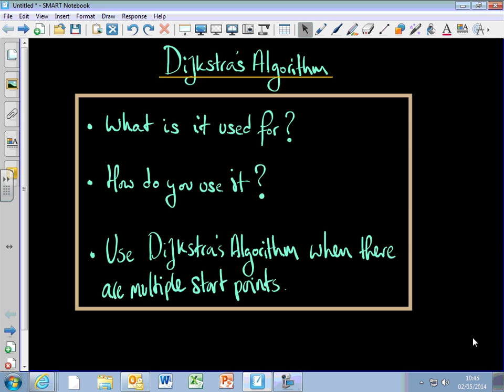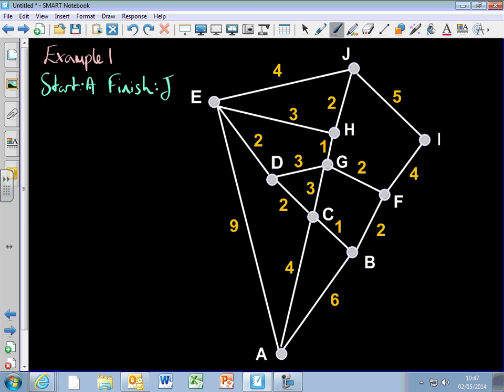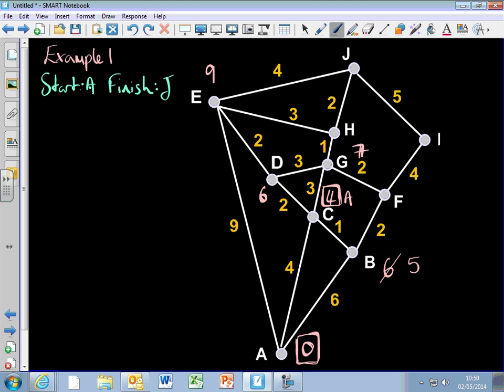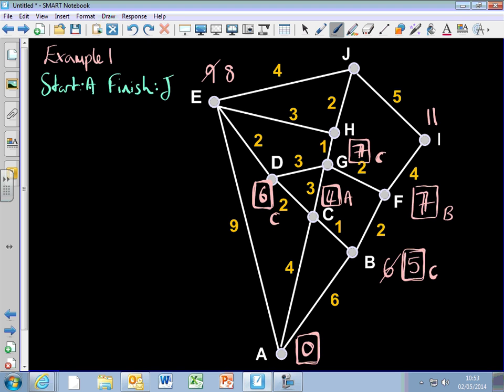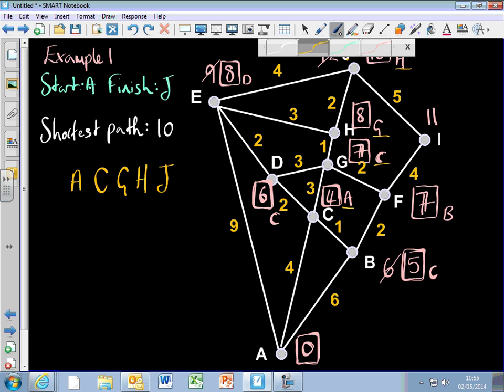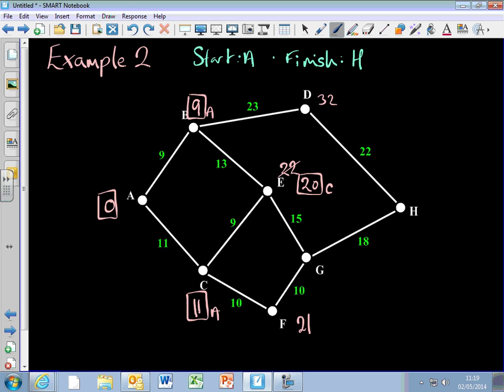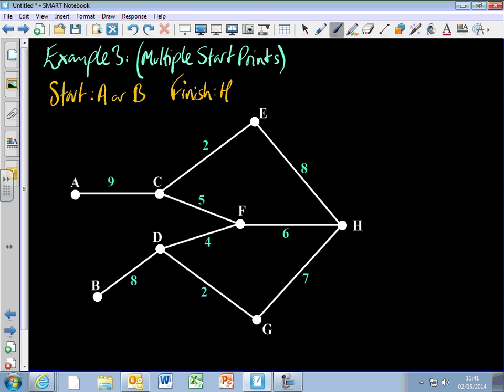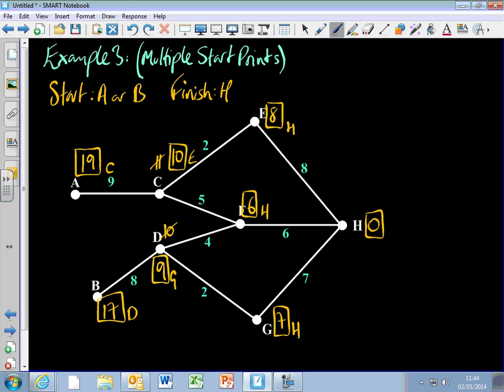Dijkstra's Algorithm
A lesson on how to use Dijkstra's Algorithm to find the shortest path through a network. This type of problem will be examined on the AQA Decision 1 paper.